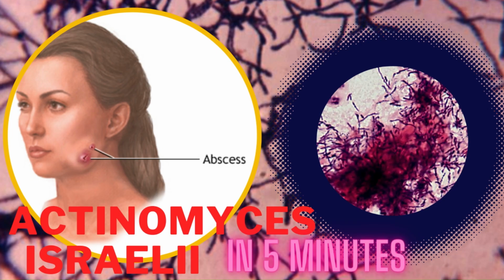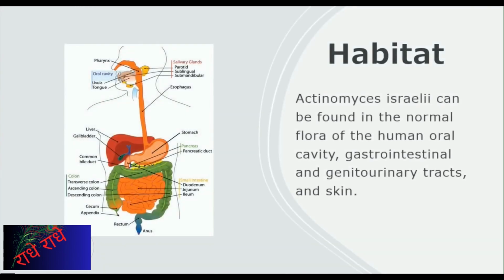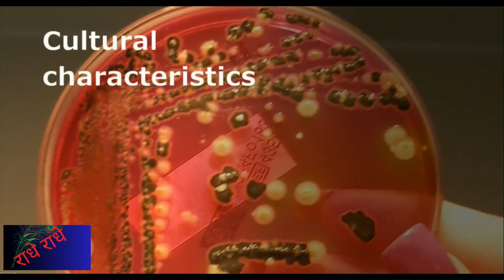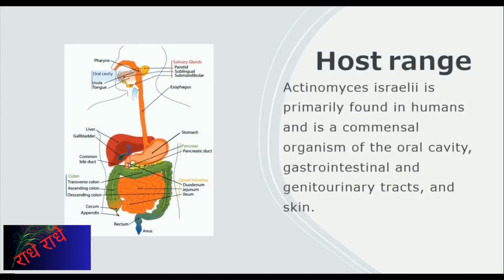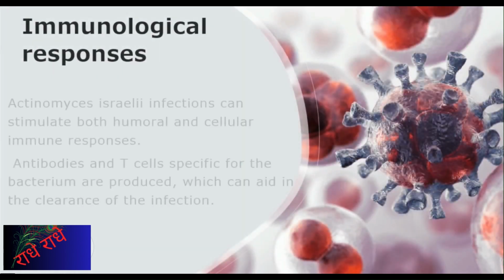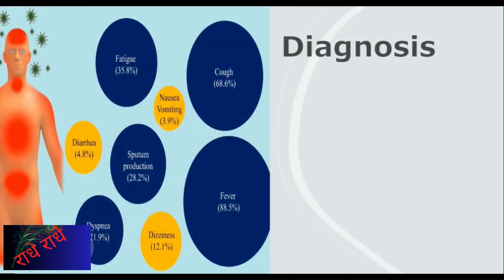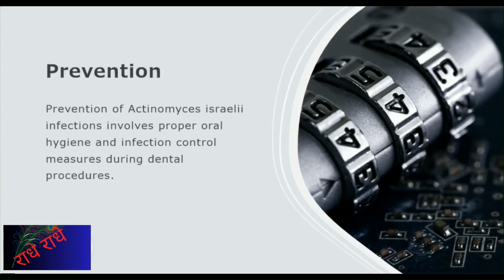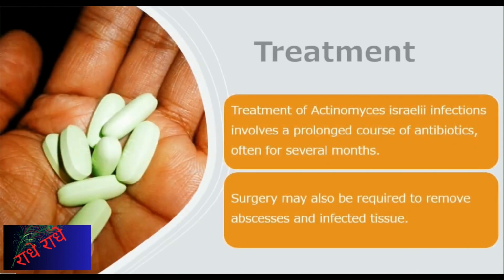actinomyces microbiology lecture ||actinomyces israelii ||Easy Microbiology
Actinomyces israelii is a gram-positive, rod-shaped bacterium that is responsible for causing actinomycosis, a rare but chronic bacterial infection. It is found naturally in the oral cavity, gastrointestinal tract, and female genital tract of humans. A. israelii typically infects individuals with weakened immune systems or those with compromised mucosal barriers, such as dental caries, trauma, or surgical wounds.

Actinomyces israelii is an anaerobic bacterium, meaning it thrives in environments with little or no oxygen. Once it enters the body, it forms small abscesses or "sulfur granules" characterized by a yellowish appearance and foul-smelling discharge. These abscesses can occur in various body parts, including the cervicofacial region, thoracic cavity, abdomen, and pelvis.

Actinomycosis caused by A. israelii is typically treated with a prolonged course of antibiotics, often lasting several months. Surgical drainage and removal of affected tissue may also be necessary in some cases.

While actinomycosis is relatively rare, it is important to promptly diagnose and treat the infection to prevent further complications. With appropriate medical intervention, most individuals can recover successfully from actinomycosis caused by Actinomyces israelii.